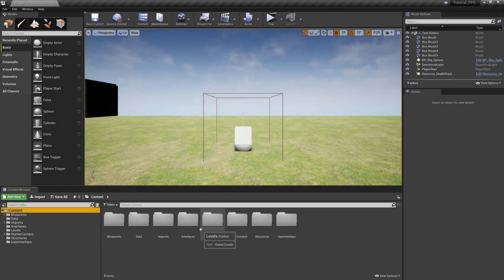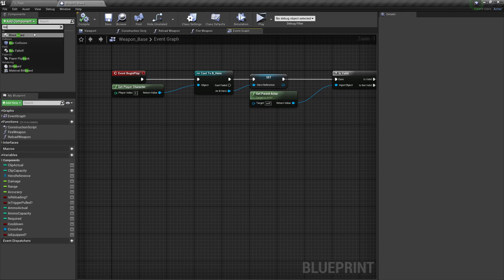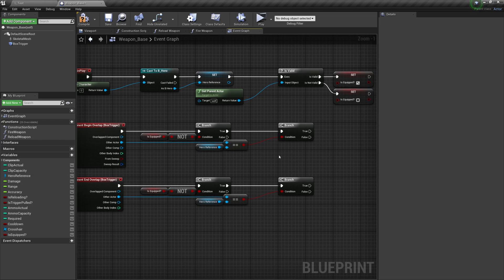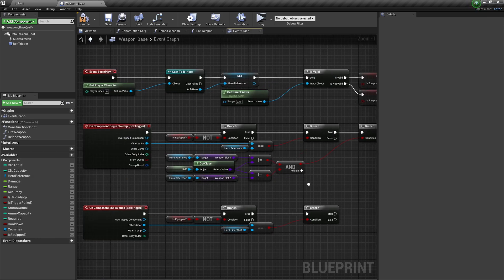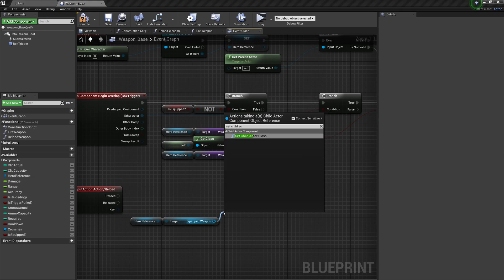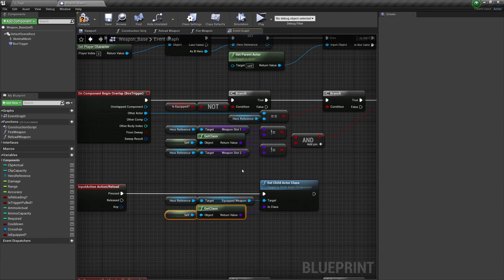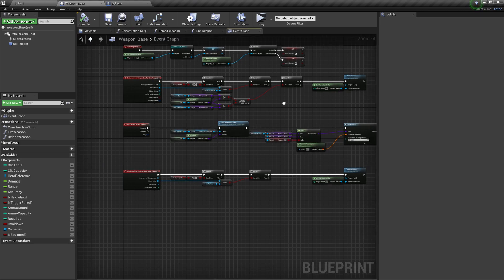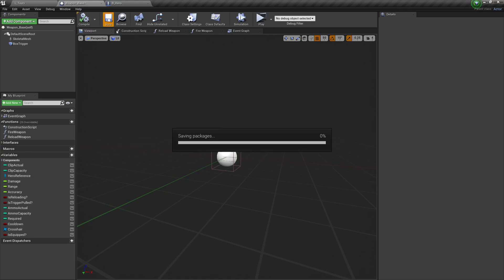UE4 Tutorial - FPS/RPG - Part 39 - Picking Up Weapons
Returning to the weapons system, the results of this tutorial will see the previously created blueprints classes given the functionality to be picked up by the player from the in-game world.